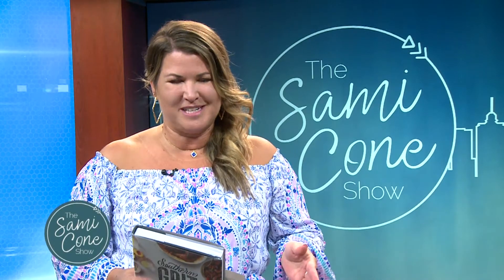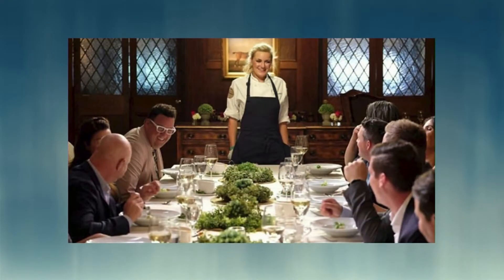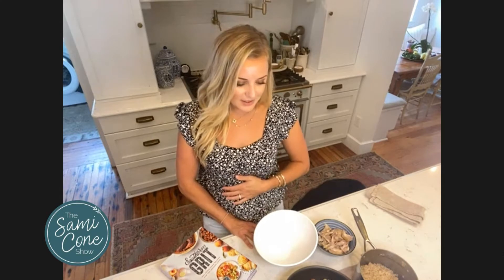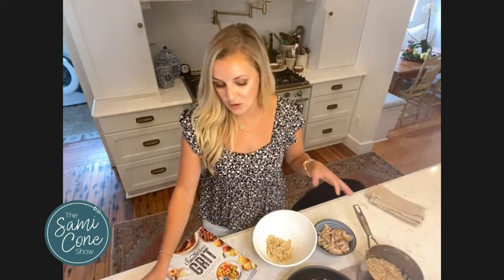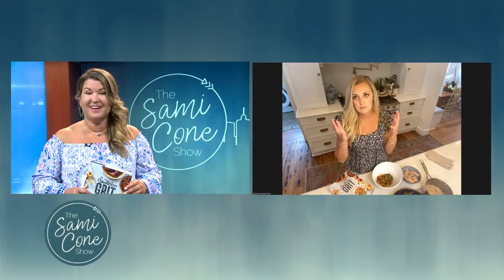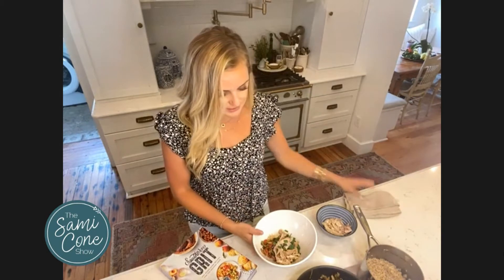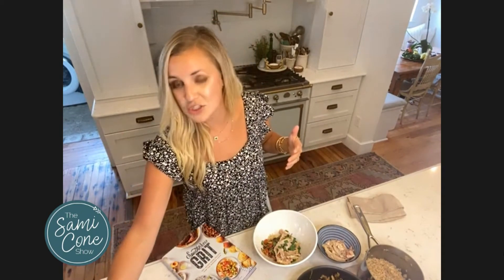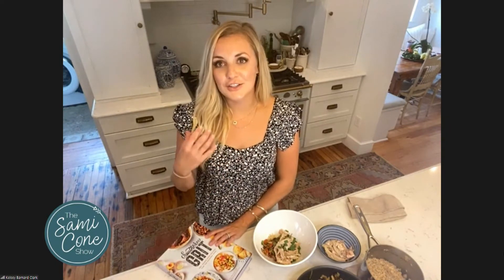Roast Chicken Brown Rice Bowl Recipe from Kelsey Barnard Clark, Top Chef Season 16 Winner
Get this delicious roast chicken brown rice bowl recipe from Kelsey Barnard Clark, Top Chef Season 16 Winner.

This segment originally appeared on the August 2021 episode of The Sami Cone Show

If anyone can help us multi-task while simplifying meal prep, it’s the woman who won Top Chef Season 16 less than a year after having her first child, Kelsey Barnard Clark.

Kelsey won season 16 of Top Chef and hails from Kentucky, is the mother of two small children and owns the wildly popular KBC restaurant.

Kelsey's first cookbook, Southern Grit, came out Aug 10 and is available wherever books are sold.

From Buttermilk Biscuits to Baby Back Ribs, Southern Grit: 100+ Down-Home Recipes for the Modern Cook gives a modern take on all your favorite Southern meals.

Written in Kelsey’s straight-talkin’ style, there are more than 100 modern Southern recipes.
Woven throughout are tips on entertaining and keeping house, as well as personal accounts of winning season 16 of Top Chef.

I enjoyed reading this book as much as I loved cooking from it. I especially loved the “5 ways to green yourself”.

The Sami Cone Show shares generational wisdom for today’s woman;
a show for women who know enough to know they don’t know it all...but are still willing to learn, fill in the gaps & try new things.

Watch live on NewsChannel 5+ (Nashville) and online the 2nd Friday or each month at 1 PM CT & re-airing the next Saturday at Noon.